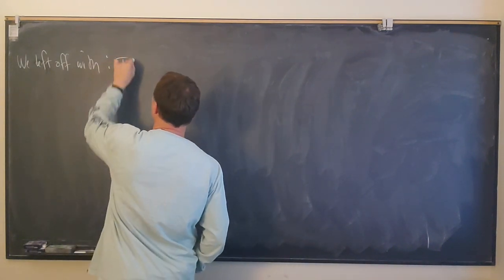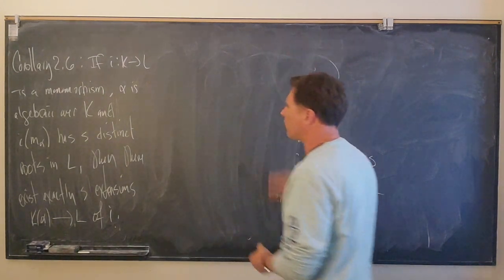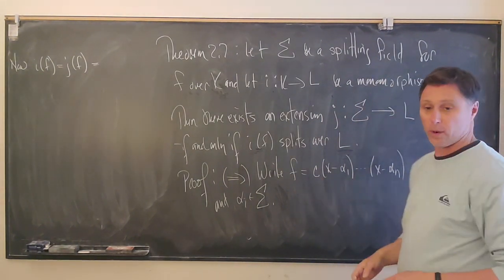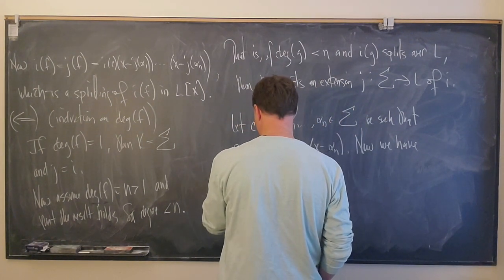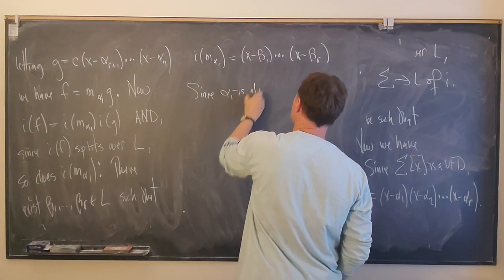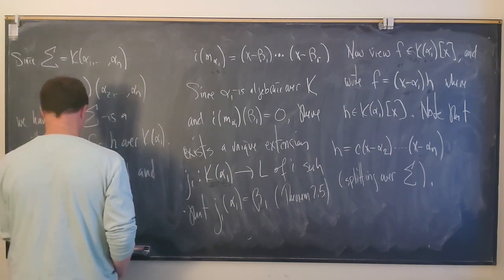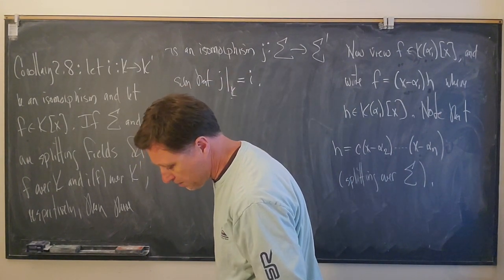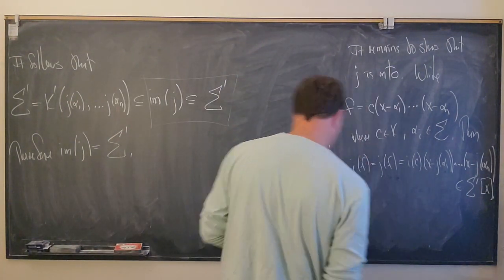483 560 Lecture 11 HD 720p